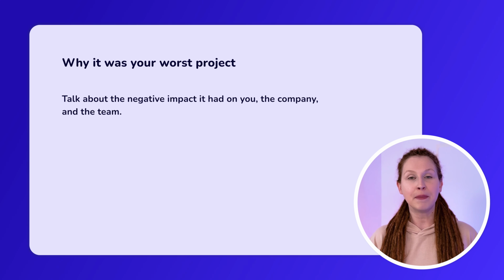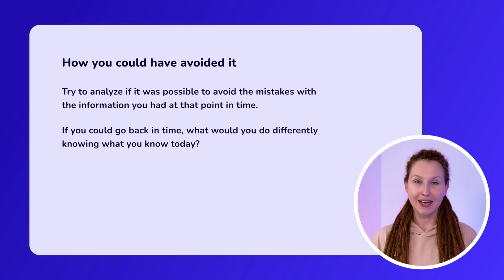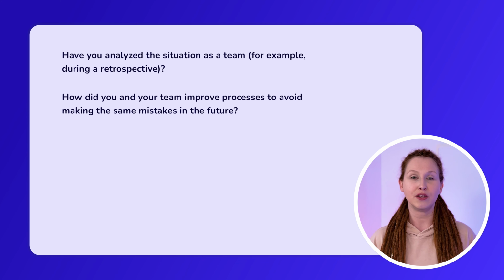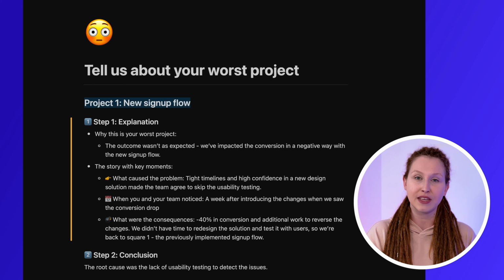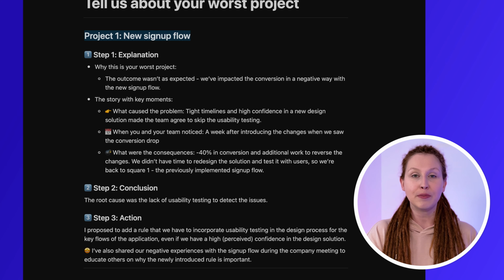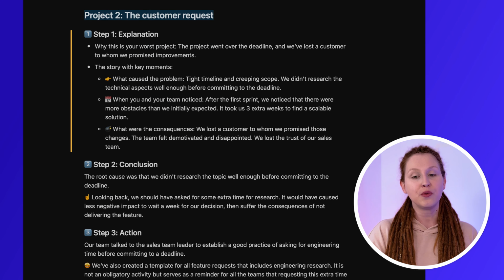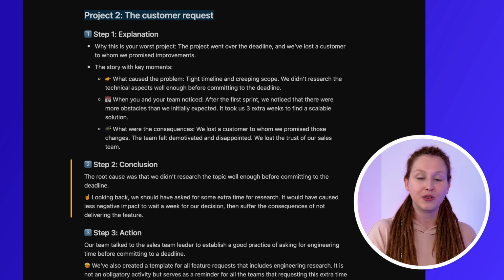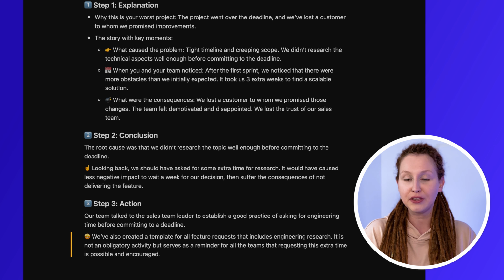Tell us about your WORST project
Take the 🎯 Product Design Candidate Scorecard to find out if you're ready to get hired!

In this video, I'll teach you how to use the Explanation - Conclusion - Action framework to answer one of the most popular Product Design (UX) interview questions: 'Tell us about your worst project'.

Timestamps:
0:00 Intro
00:27 How to answer this question
00:49 Step 1: Explanation
1:17 Step 2: Conclusion
1:42 Step 3: Action
2:21 Example answers
5:08 Today's challenge